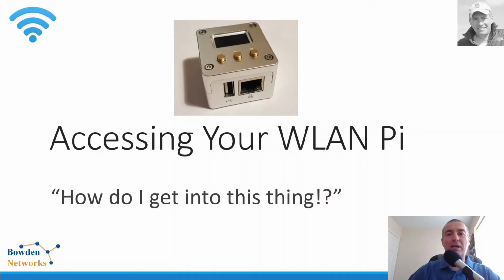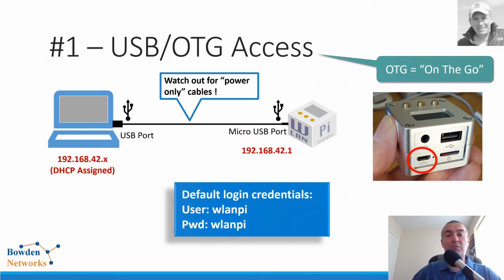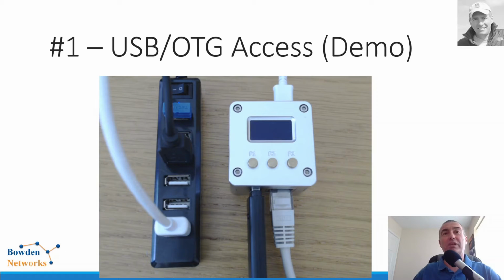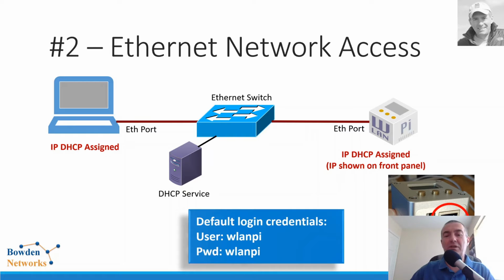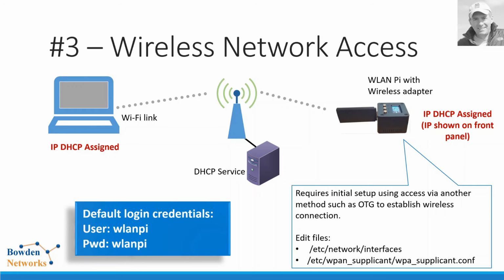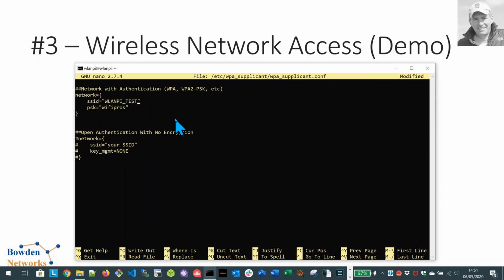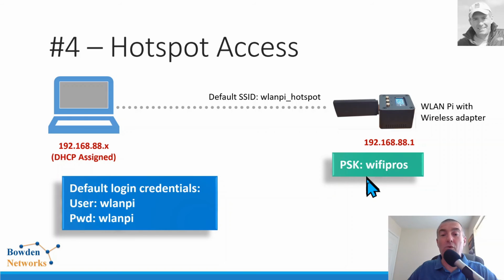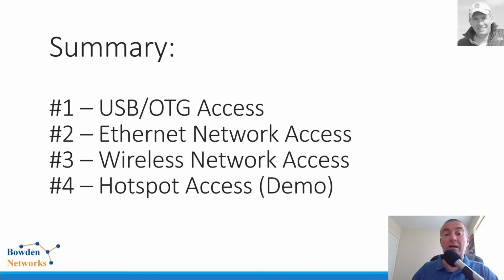How to access the CLI of the WLANPi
#1 - USB/OTG Access (5:04): connect your laptop and WLAN Pi via a USB cable

 #2 - Ethernet Network Access (12:54):connect the Ethernet port of the WLAN Pi to a switch port that can supply a DHCP address

 #3 - Wireless Network Access (17:43): configure the WLAN Pi Wi-Fi NIC to connect to your Wi-Fi network as a client

 #4 - Hotspot Mode (28:19): flip the WLAN Pi in to Hotspot mode and connect to its SSID with your laptop